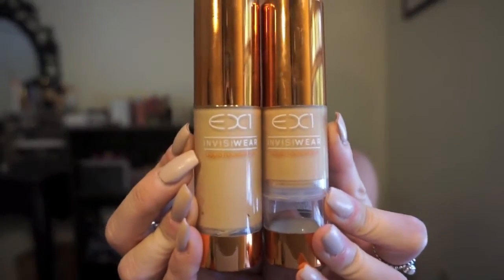EX1 Product Line Review!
I will be changing up thumb nail my camera is trying me right now so the photo i wanna use wont upload:(

As you all know one of my favorite foundations of LIFE is EX1 Invisiwear Liquid Foundation, So here is  review on the entire line!!
Overall I highly reccommend this entire line, watch and you will see!!
LOVE You all so much! I also decided that my upload schedule will be mondays &fridays!! Im so excited to bring you content twice a week!! YAY have a good day loves!

FOLLOW ME ON ALL SOCIAL MEDIA @blairmarlo

Products Mentioned:
EX1 Invisiwear Liquid Foundation
EX1 Delete Concealer
EX1 Blusher
Ex1 Compact Powder

XOXO

FTC-NOT Sponsered